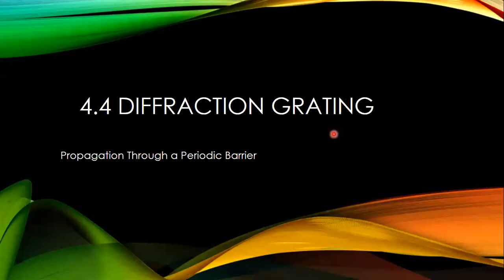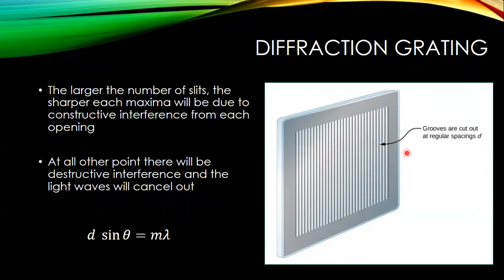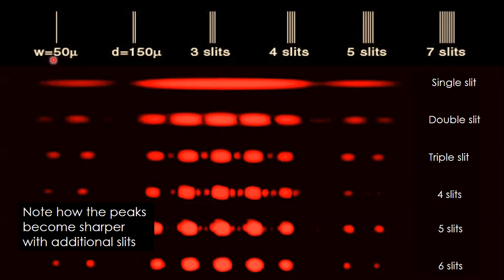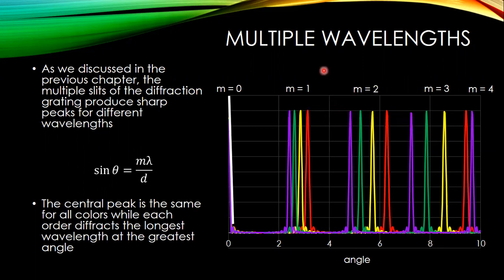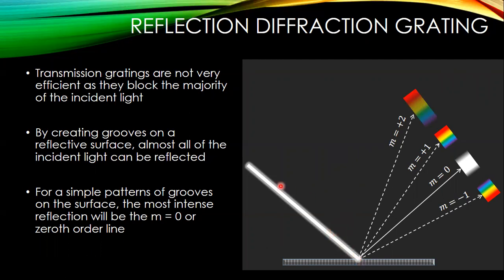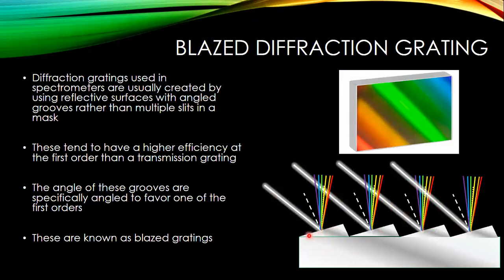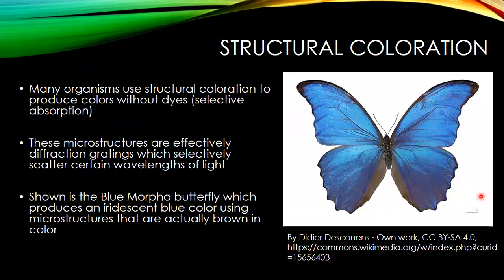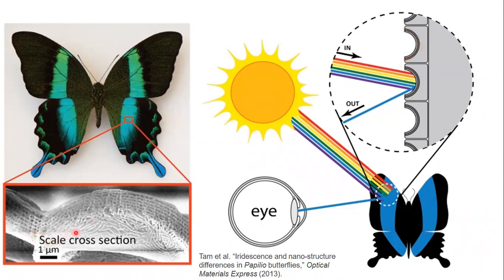PHYS 230 Chap 4 Sec 4 - Diffraction Grating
Chapter 4 - Diffraction
Sec 4 - Diffraction Grating